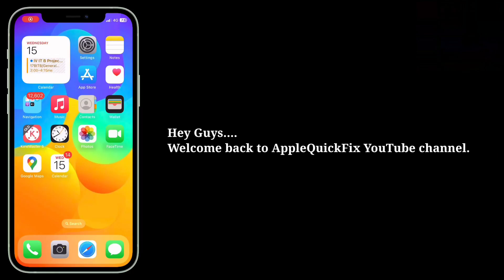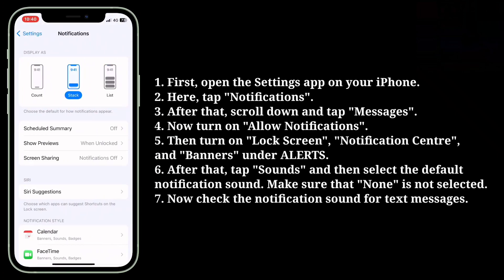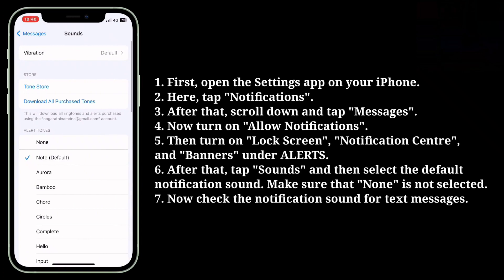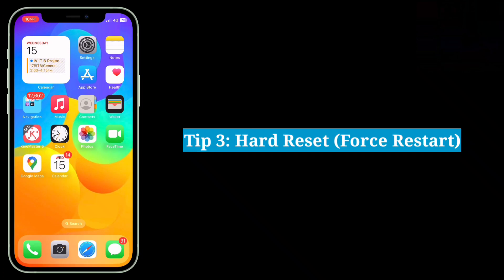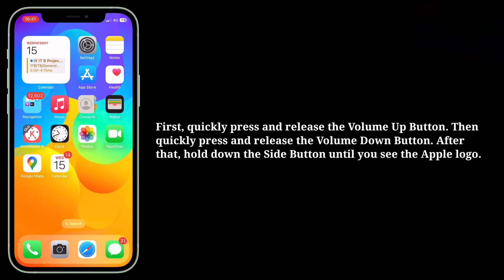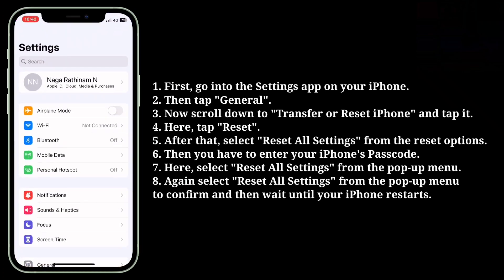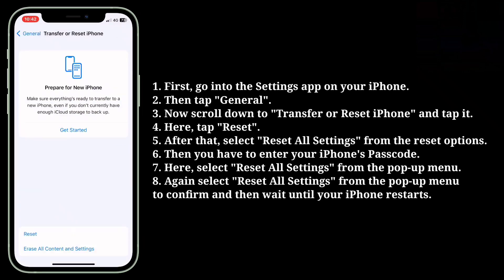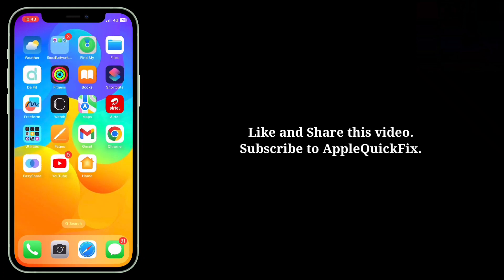iOS 18 No Sound or Text Message Alerts on iPhone (Fixed)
ios 16.3.1 no sound on text messages, ios 16.4 no sound on text messages, ios 16.4 text message alerts not working.